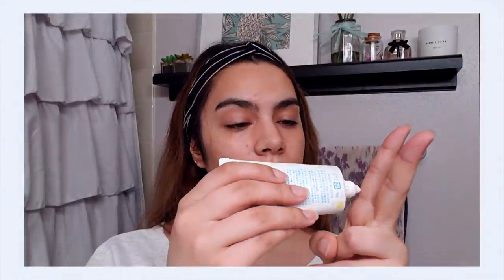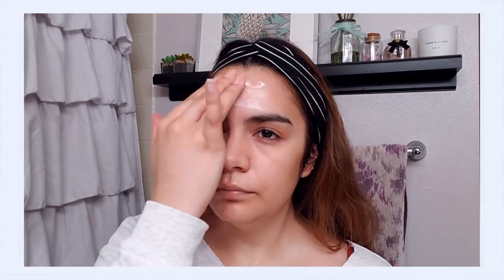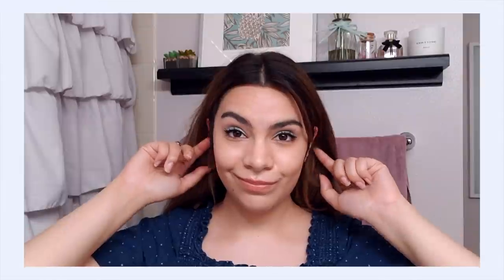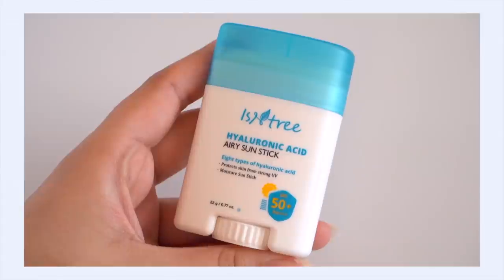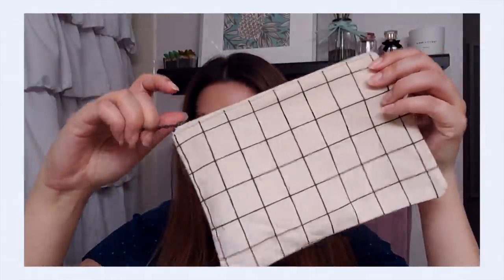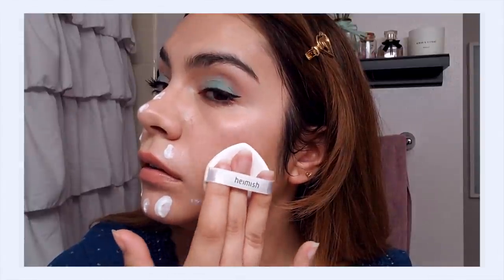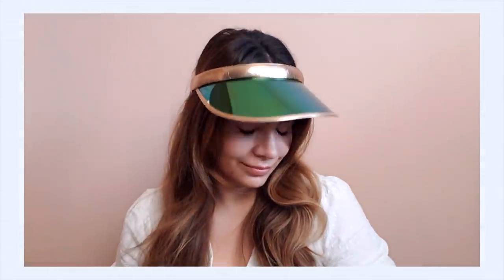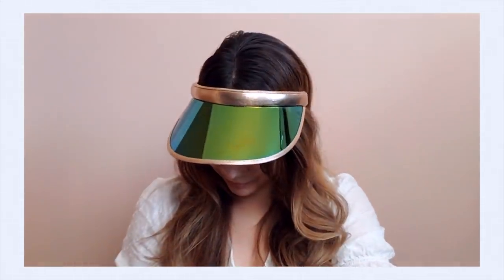Level Up Your SPF Game | Apply Like A Pro!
Application 01:09
Reapplication 05:56
Apply SPF Over Makeup 11:28
Choosing SPF 13:09
Protective Clothing 14:39

|| Links ||

*^Isntree Hyaluronic Acid Airy Sun Stick SPF 50+ PA

*^Isntree Hyaluronic Acid Watery Sun Gel
Isntree Official on Amazon

Amazon (similar)

*Visor
Amazon (shown)

*Baseball Cap
Amazon (similar)

|| Social ||

|| Schedule ||

|| Music ||

Public Domain Music by Chillhop:
Tomorrow - Leavv